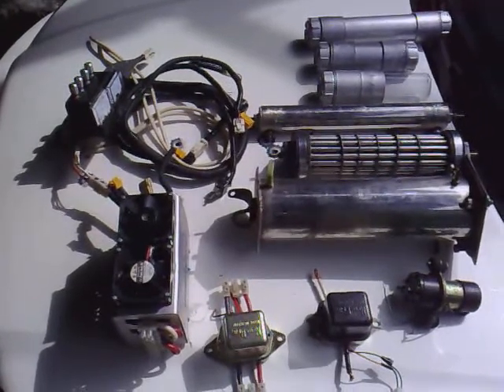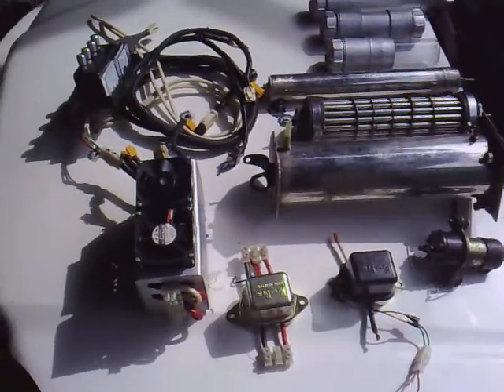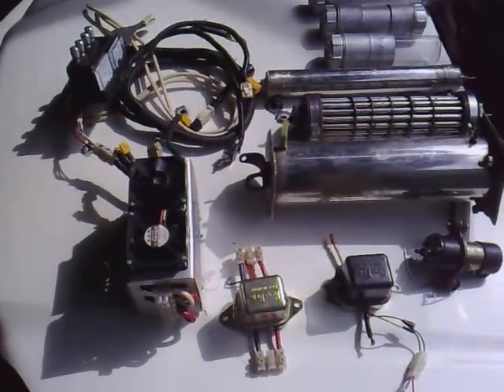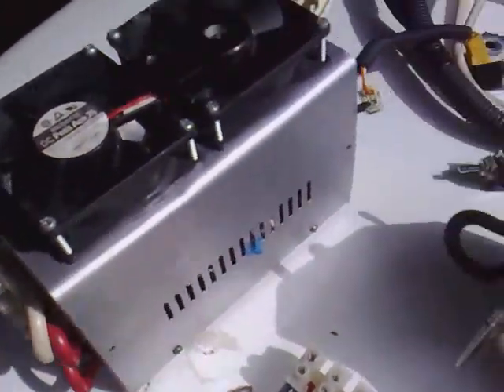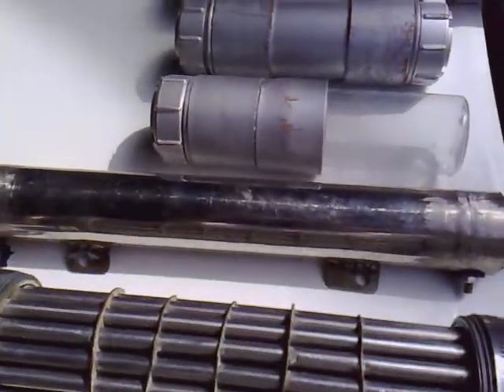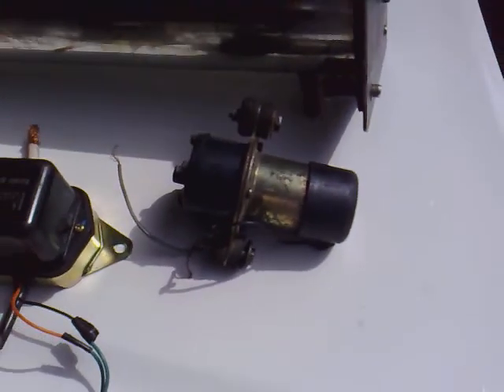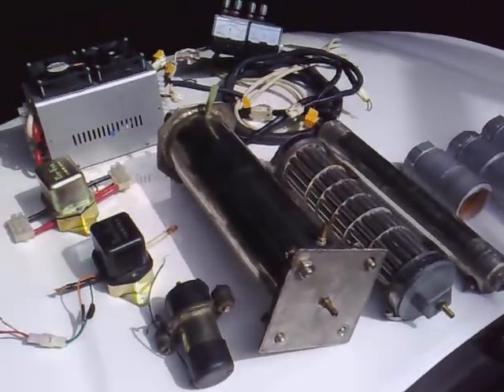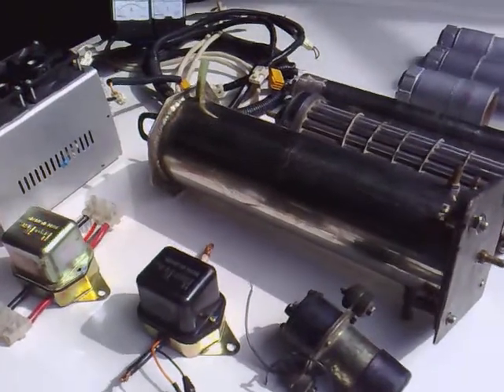MY HHO GADGETS BEFORE INSTALLING TO MY CAR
Here is mY gadgets for my car, what can i say is, IT'S NOT EASY TO RESEARCH, THINK, COLLEC MATERIALS AND PUT TOGETHER TO MAKE A SET FOR A HHO FOR CAR. AND MOST OF ALL IT'S EXPENSIVE. but the GOOD news is I'M ENJOYING WHAT I'M DOING just to save our mother EARTH.

If you have any inquiries,
Rimer Anciado
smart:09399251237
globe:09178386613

Rimer Anciado
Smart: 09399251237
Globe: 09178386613